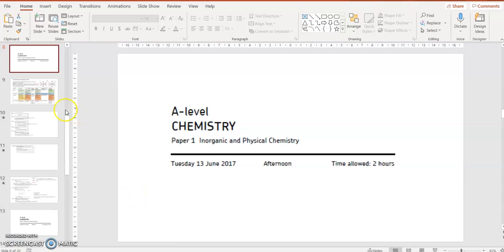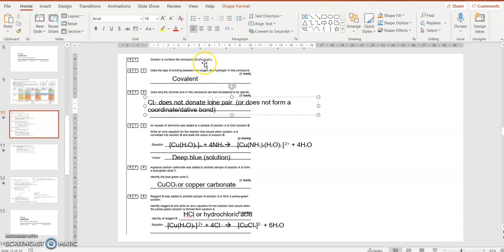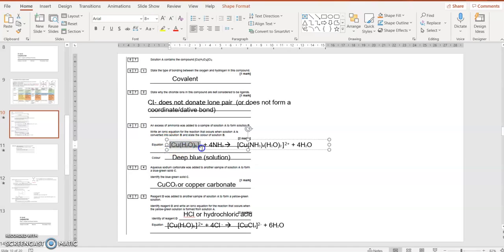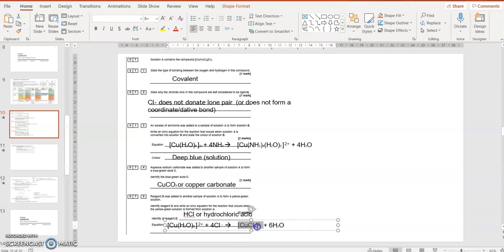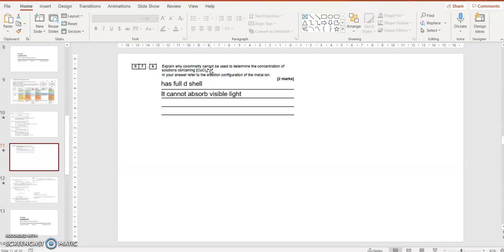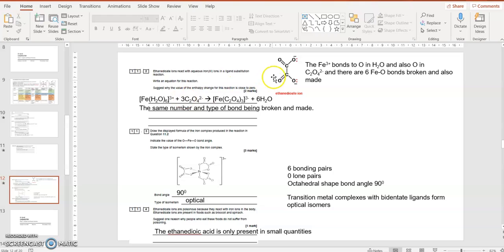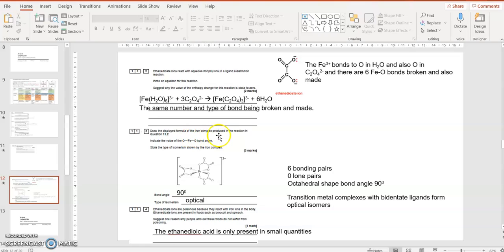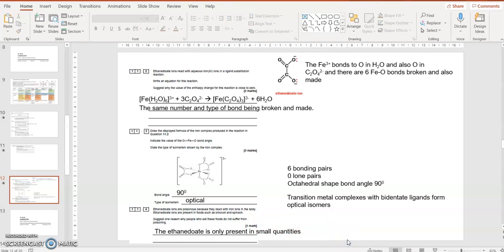Transition Metals 2017